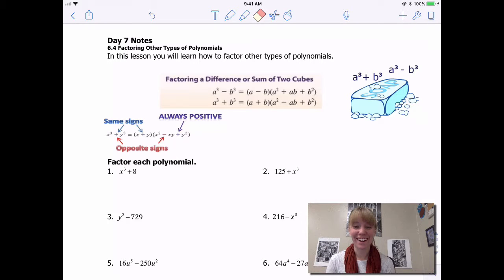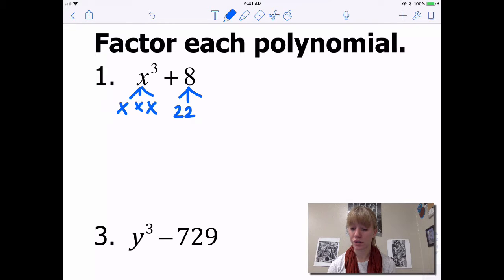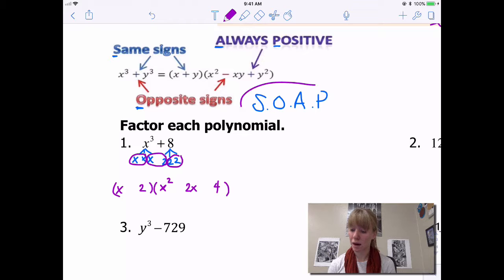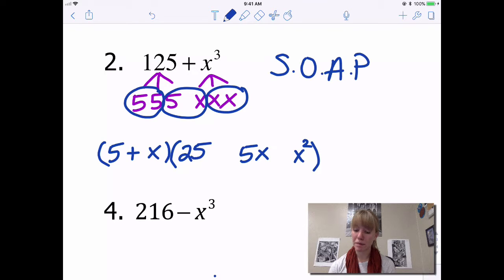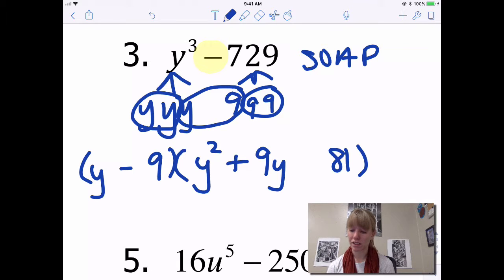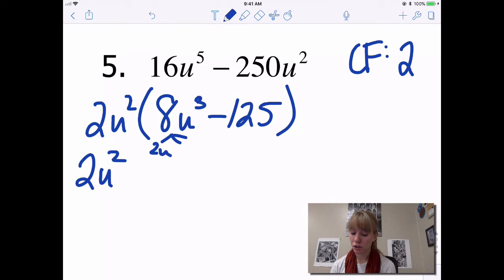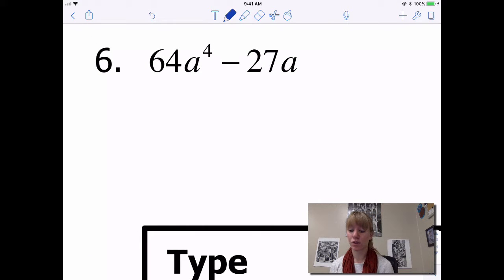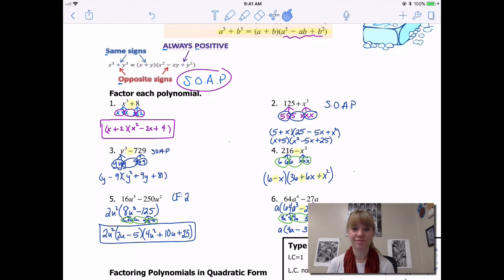Factor Chapter Day 7 Notes Video 1